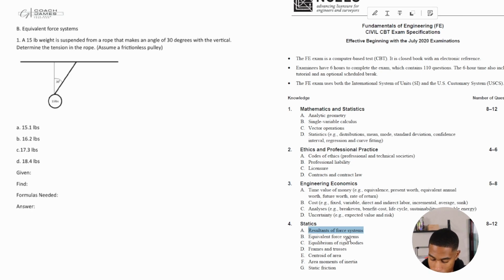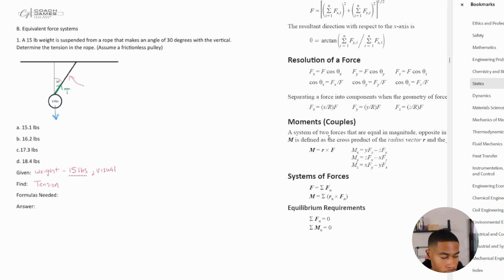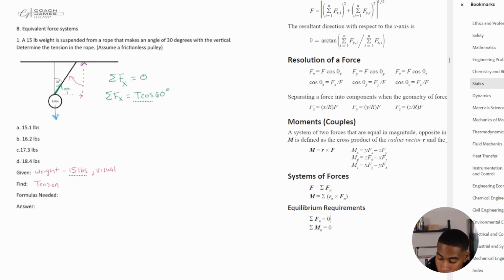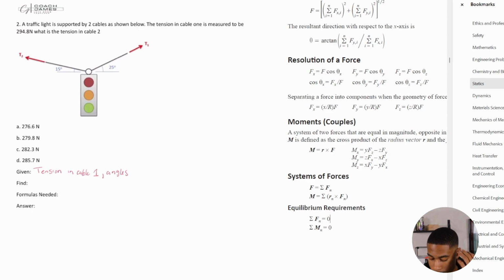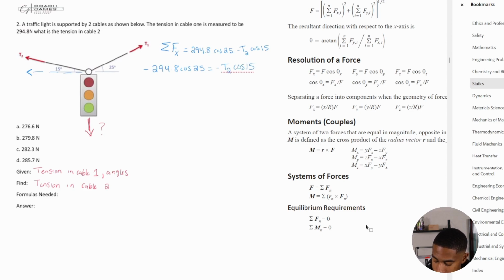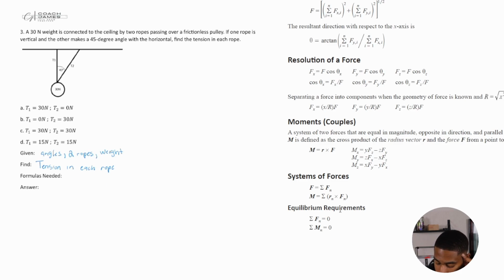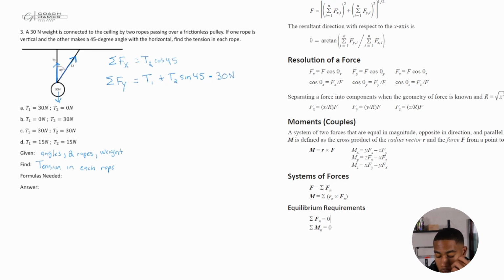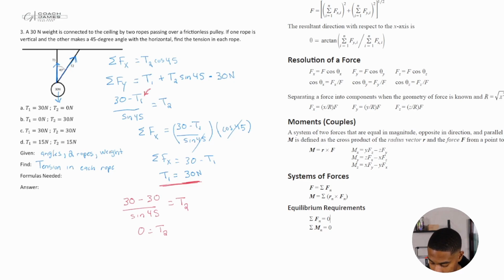FE Review - Statics - Equivalent force systems